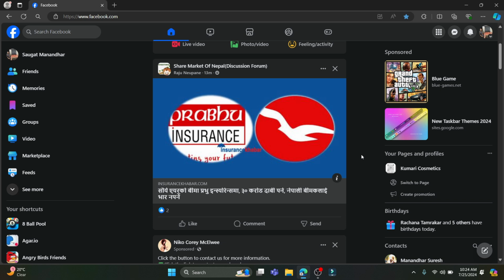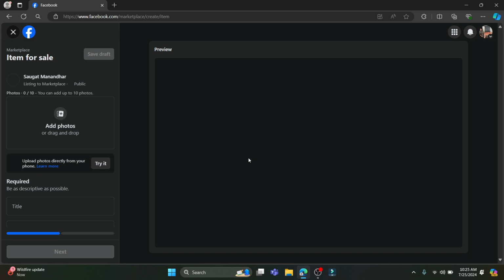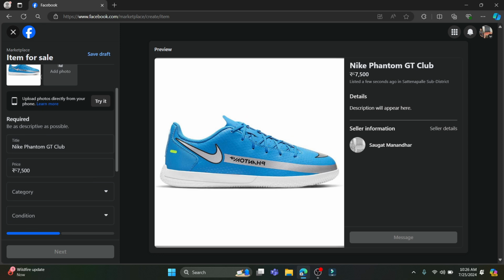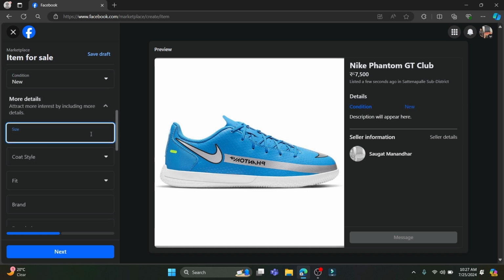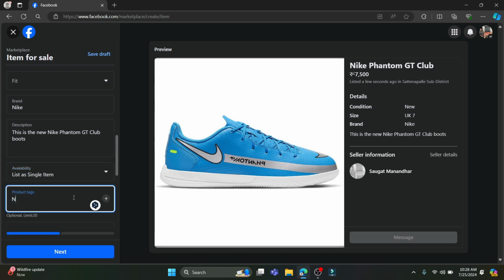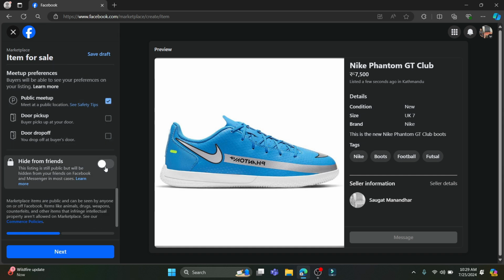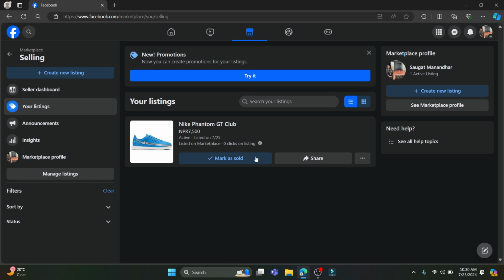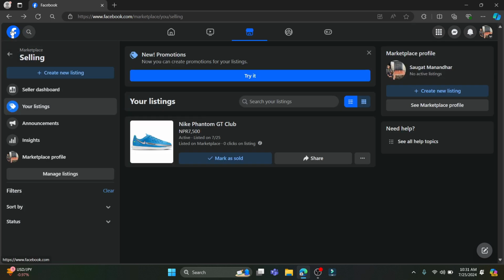How to Sell on Facebook Marketplace Like A PRO!!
Learn how to sell items on Facebook Marketplace with this easy step-by-step tutorial. I’ll show you how to create a listing, add photos, set your price, and share your item with potential buyers. Perfect for anyone looking to make some extra cash or declutter their home!